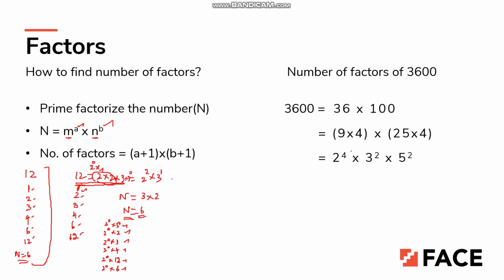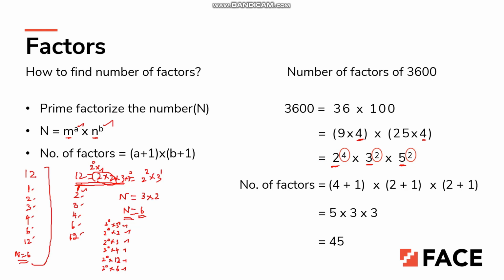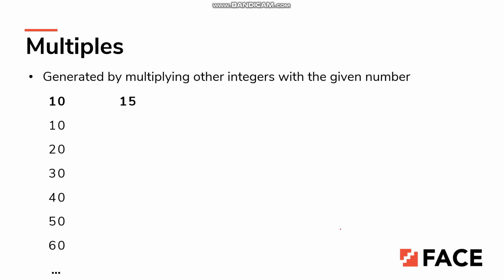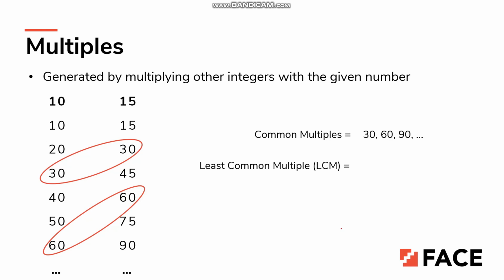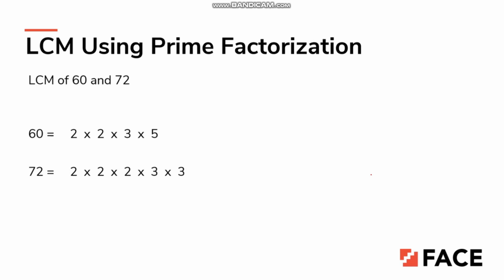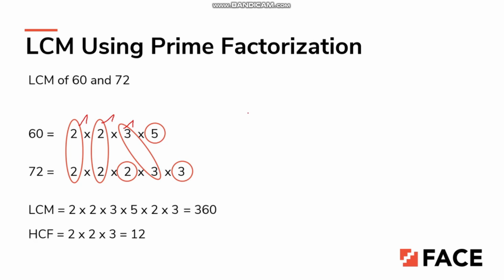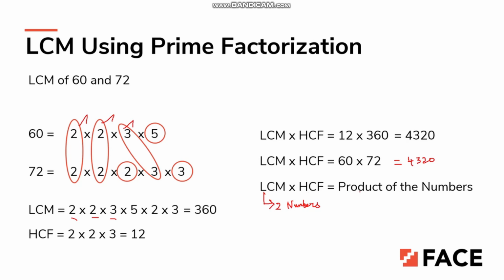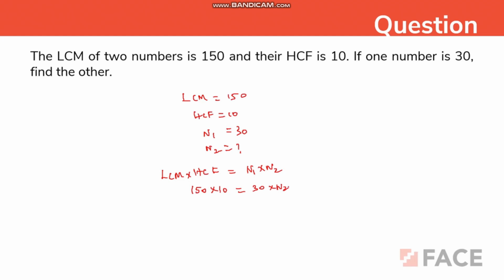Multiples and Factors Part 2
The songs and the content in this video are not mine. all the copyright goes to the persons who are present in this video and faceprep private ltd,
FACEPREP.